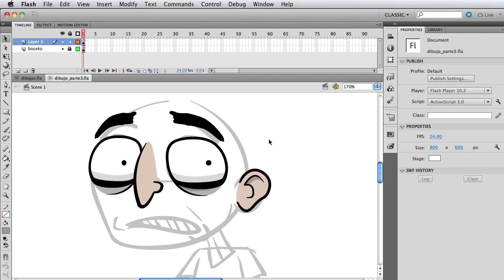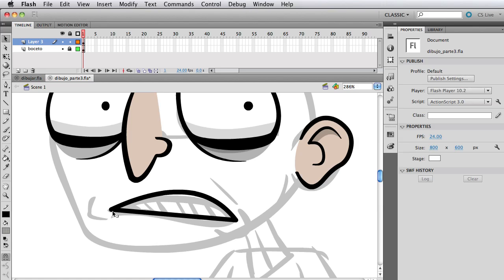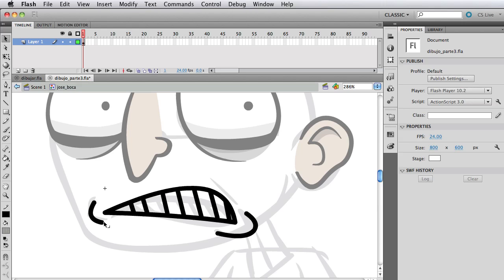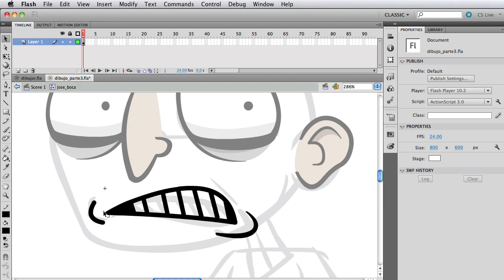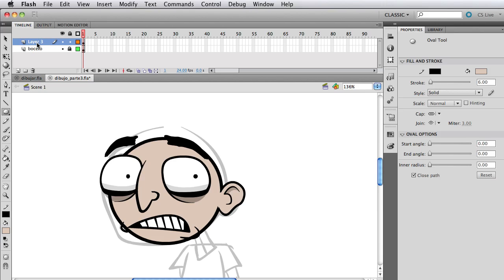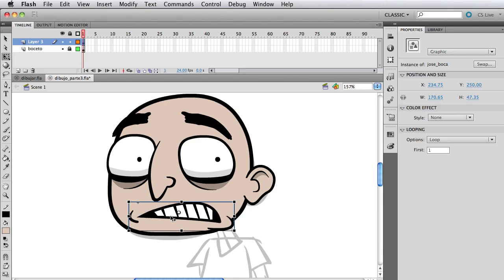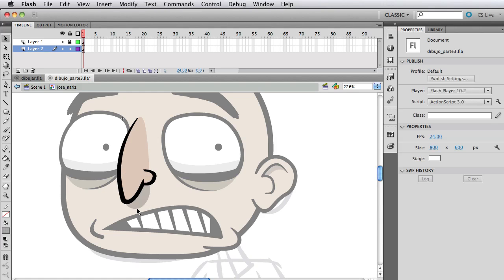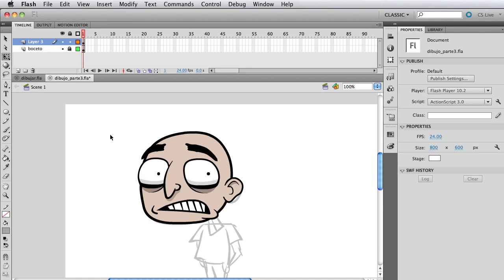Flash: Draw a Cartoon Character for Animation (Part 3/5)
A video tutorial that shows you step by step how to draw a character that is ready for animation in Adobe Flash.